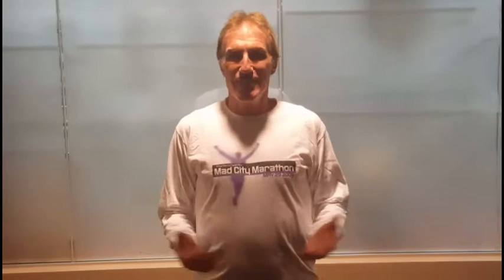Running Coach Gary Cohen Tips #5: Bathroom Break Strategies on the Run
For the fifth installment of the Daily Running Tips series, Gary Cohen list some nifty tips and tricks for you to use when you need to go to the bathroom while running!